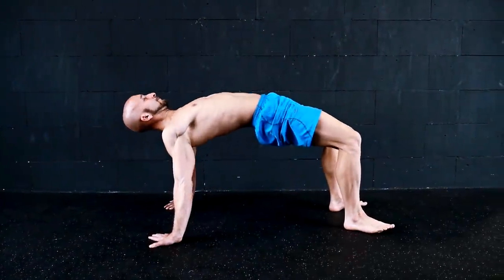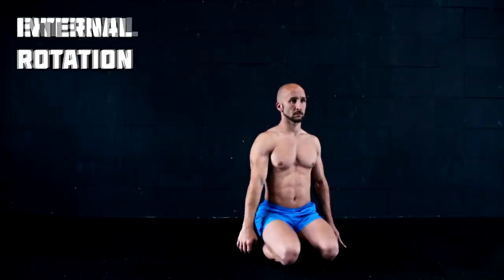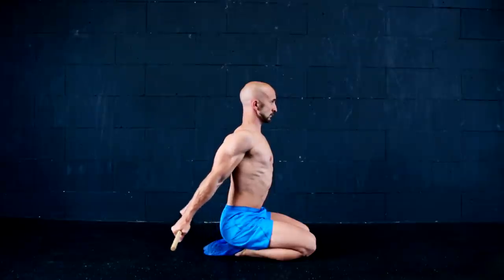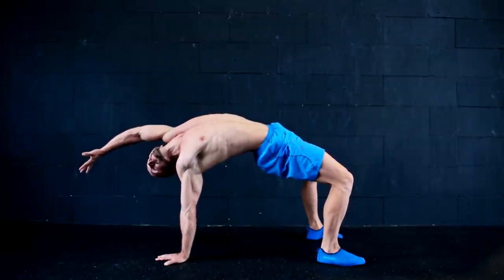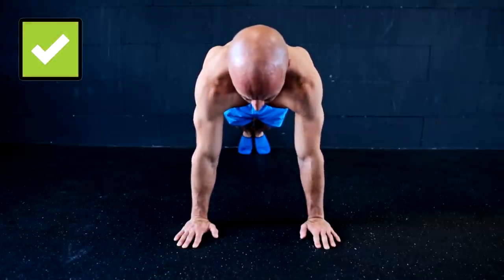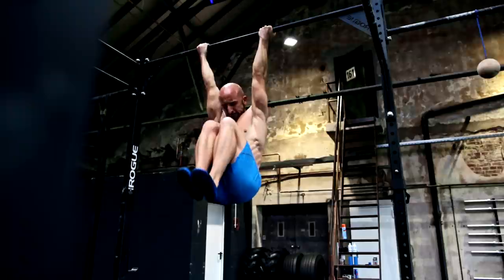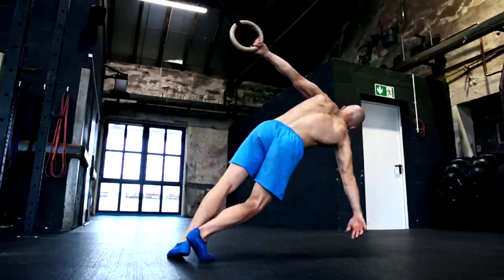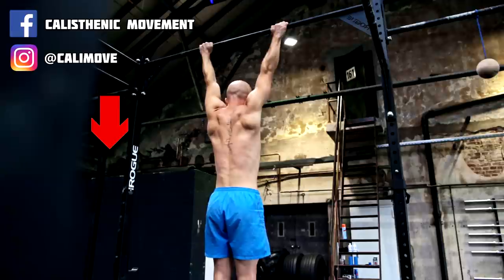Strong Shoulders | Fix Shoulder Pain & Improve Mobility